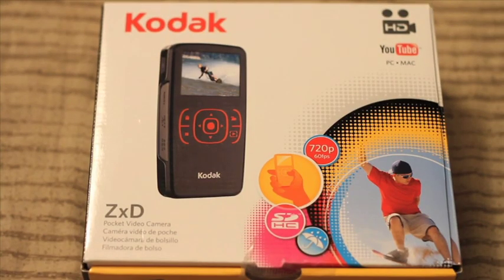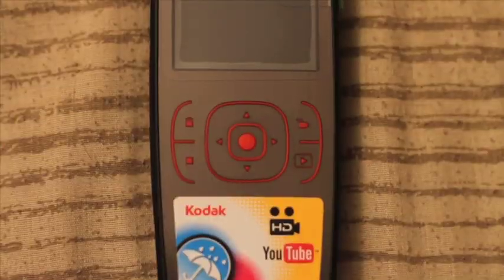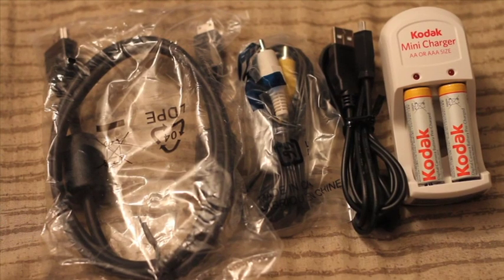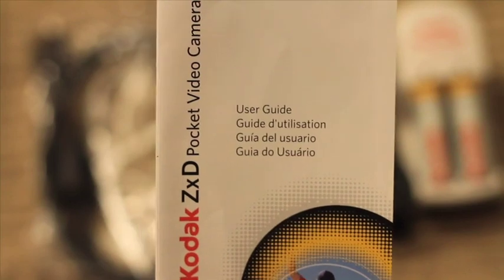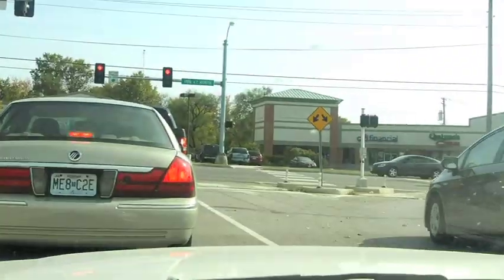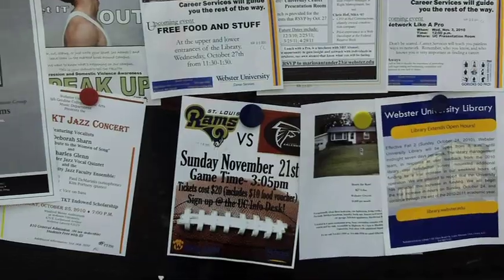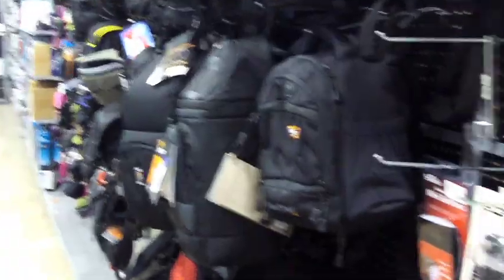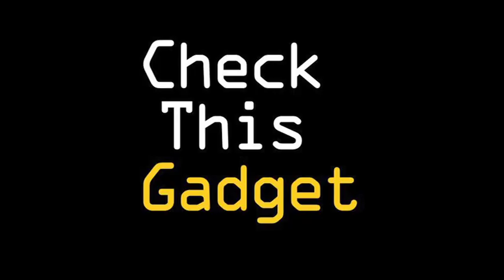Kodak ZxD Review & Kodak ZxD Test Footage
A review of the Kodak ZxD HD pocket video camera. Also, at the end, test footage of the video quality outside and indoors.